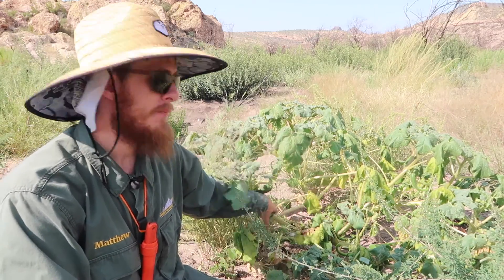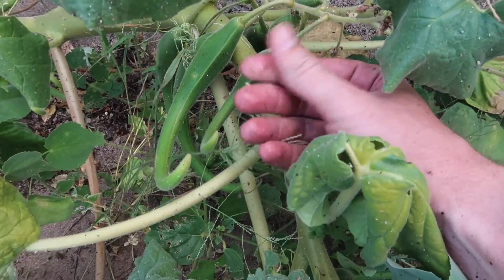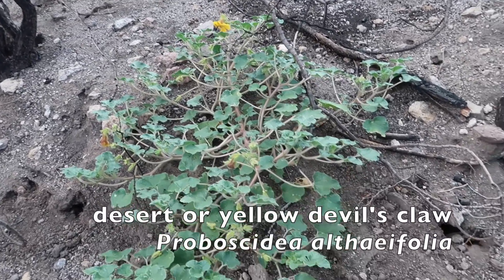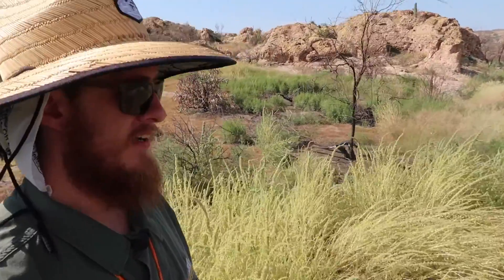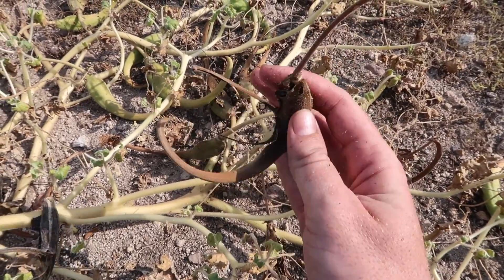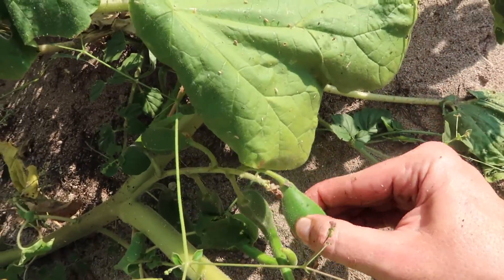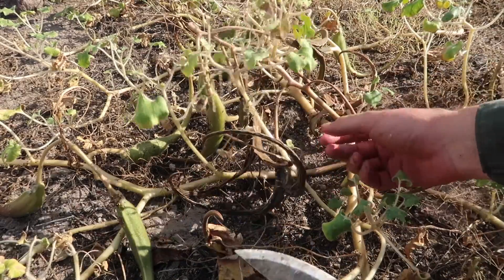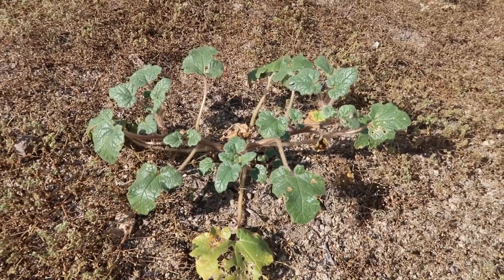Devil's Claw- Where to Find, How to Identify, Edible Uses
In this video Matthew demonstrates how to identify two species of devil's claw in the Sonoran Desert, Purple devil's claw (Proboscidea parviflora) and desert or yellow devil's claw (Proboscidea althaeifolia).

Edible uses are demonstrated in Part 2 of this video.

This plant should NOT be confused with African devil's claw, a different plant that is commonly sold as a medicine. African devil's claw(Harpagophytum procumbens) does not grow wild in the United States.